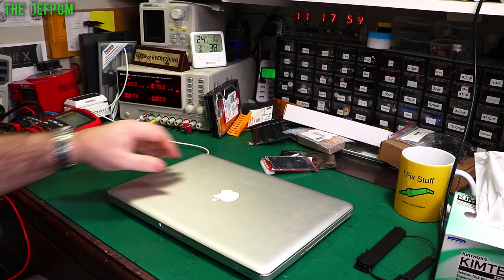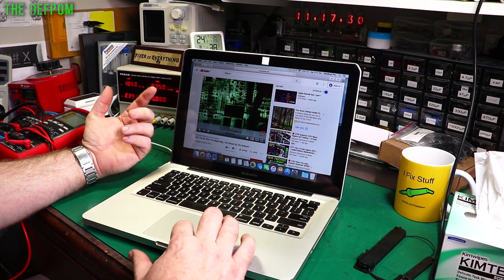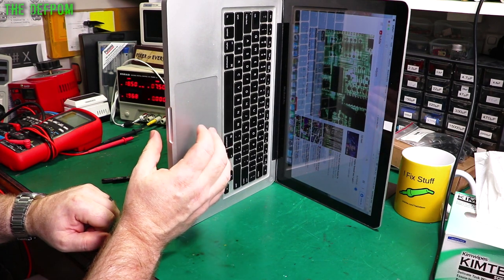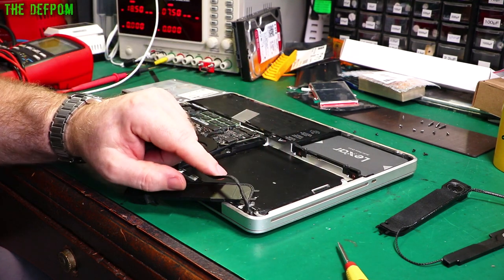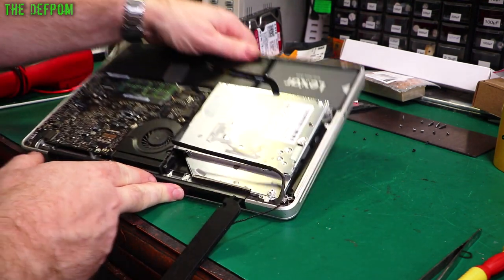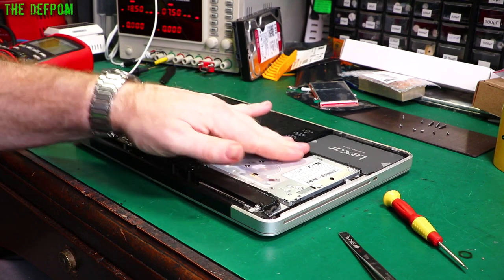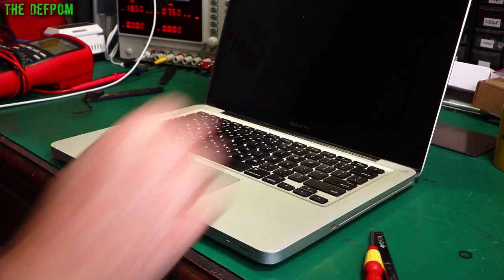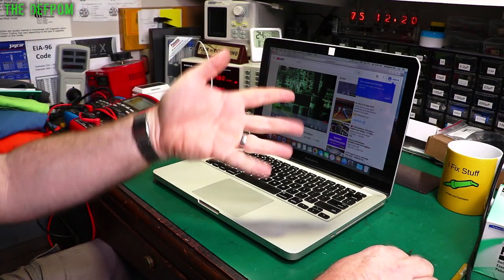🔴 Apple MacBook Pro 13 2009 Speaker Replacement - No.794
I repair a Apple MacBook Pro 13 which has a blown speaker.

I test the original speaker using some of my own music (music which I created), and then how to replace the blown speaker, and retest it afterwards to show that the problem is fixed.

My Electronics Tools (video and purchase links)
Boonton
4220.

Fluke
8842A:
893A.
A90.

HP/Agilent/Keysight
5005A.

Marconi
2022D.

Siglent
SPL-1008.